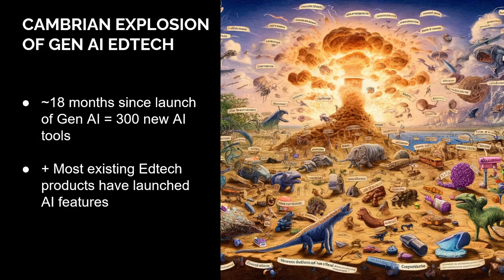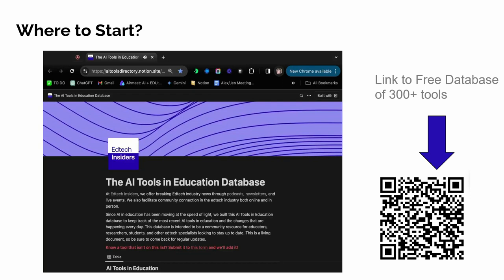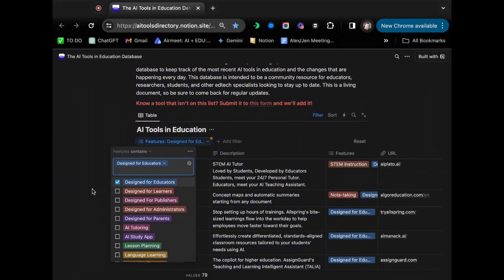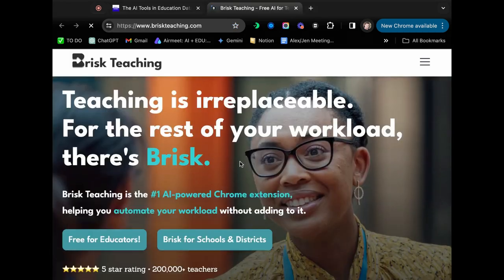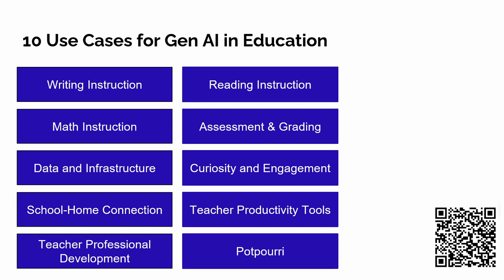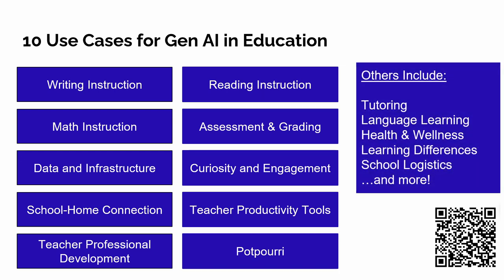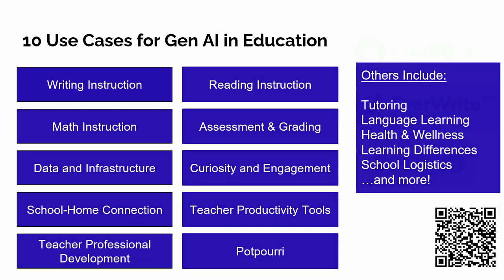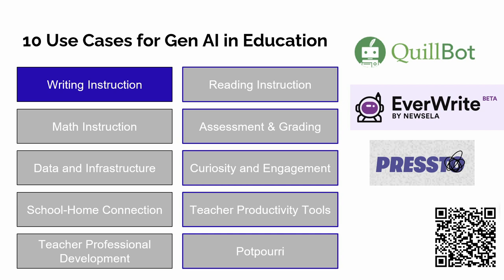AI in the Wild: 20 Classroom Tools to Use Tomorrow! | ASU+GSV SHOW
Ben Kornell (Co-Founder at EdTech Insiders) and Alex Sarlin (CEO and Founder at Edtech Insiders) explore AI in the wild: 20 classroom tools to use tomorrow at ASU+GSV SHOW.

In this interactive, action packed session, Edtech Insiders co-founders Ben Kornell and Alex Sarlin will present and showcase twenty artificial intelligence tools that can be immediately implemented in classrooms of all sizes and subjects, usually free of charge. Tools presented will range from teacher assistance tools, such as lesson planning, personalization and differentiation tools, to content creation tools, such as video creators, avatar creators and assessment generators. All attendees will get access to a leave-behind with the featured tools- and many more- for later reference

About ASU+GSV SHOW
ASU+GSV SHOW is a three-day event for learners, educators, and innovators to explore artificial intelligence's transformative potential in education.

Now celebrating its 15th year, ASU+GSV has become the world's most important and impactful gathering of leaders across "Pre-K to Gray" education and workforce learning. Hosted in San Diego, the annual event has grown to attract over 7,000 in-person registrants from more than 66 countries yearly. Today the ASU+GSV platform includes the annual ASU+GSV Summit as its flagship convening, the India-based ASU+GSV & Emeritus Summit, and the inaugural ASU+GSV SHOW exploring the AI Revolution in EDU.